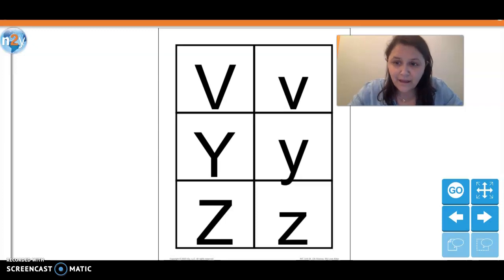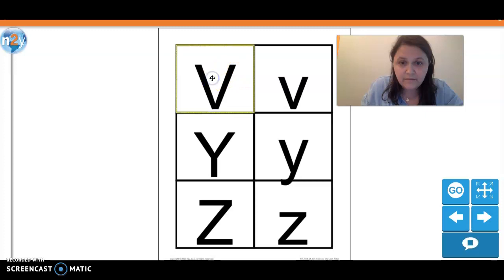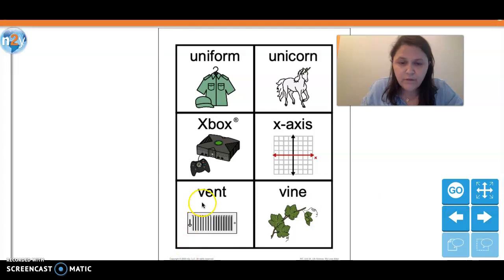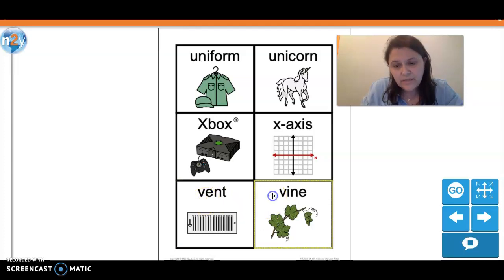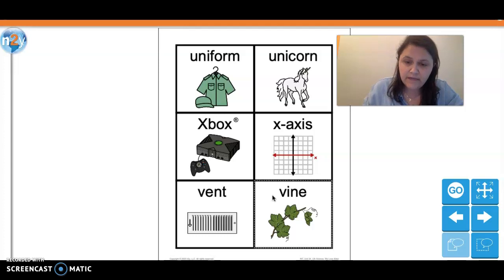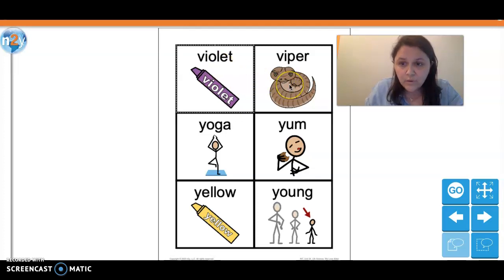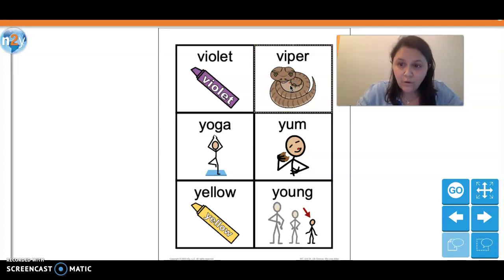Introducing Letter V